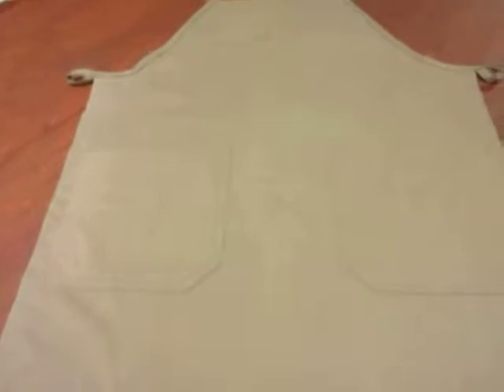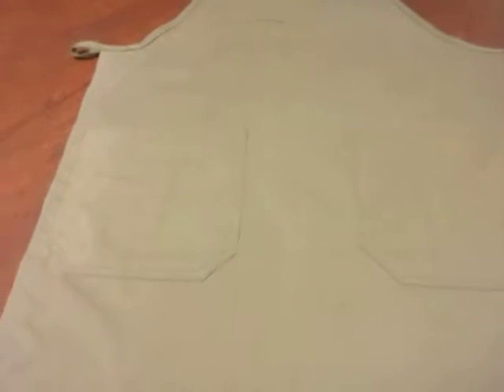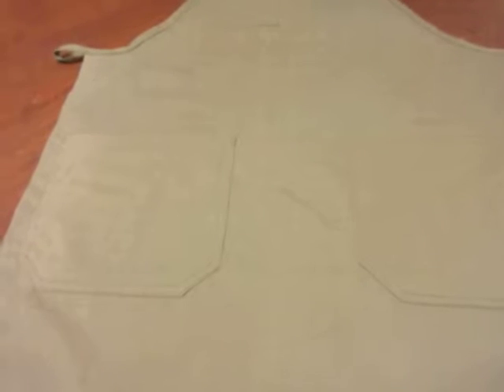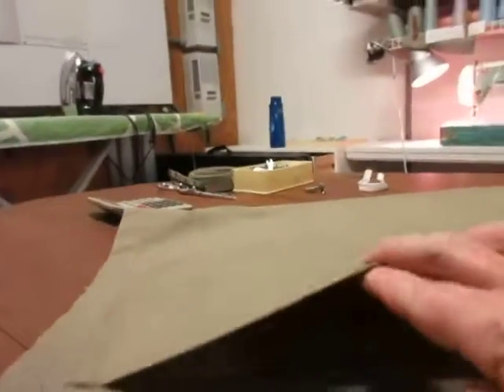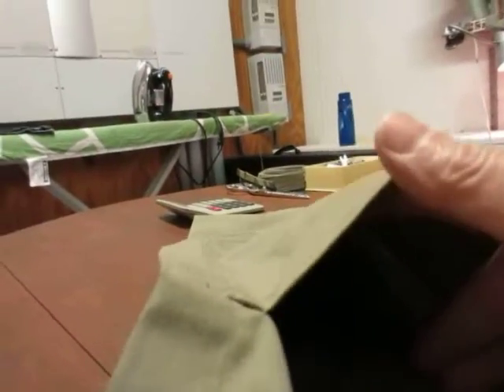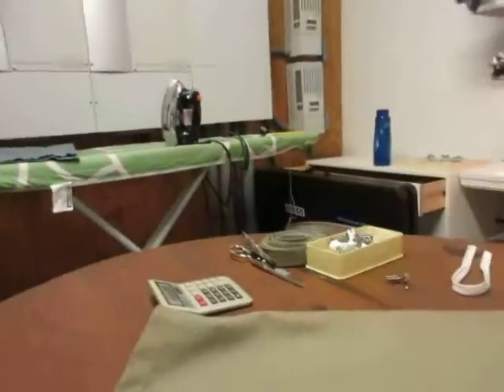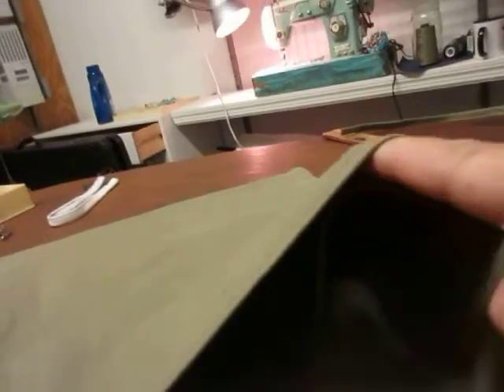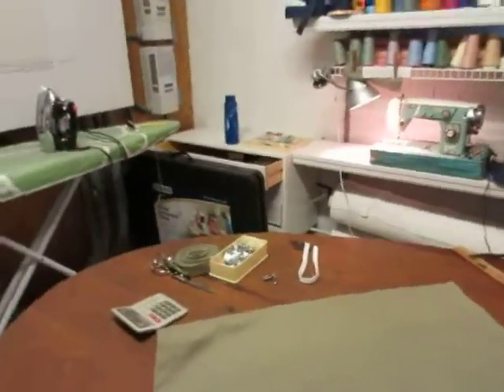15 minutes with Aunt Cathy: custom apron design part 2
We are in the process of making a custom apron for Erin, my step-daughter. The first prototype was sent to her earlier and she made some design changes. Here is the second draft update for her. If approved we will move to production. This channel is here to share all manner if do-it-yourself projects and interests with my family and friends. Apprenticeship remains a useful way of learning,  small bits of knowledge over extended periods of time. Sewing, farming, art, solar energy, reading are just a few subjects you might find! Most recently, plans are underway to teach a class on pour painting in my local area; painting videos are a primer for that. Welcome in! CS Murphy, handesofawoman.com, Handes of a Woman on facebook, Catherine Schmid Murphy on Pixels.com